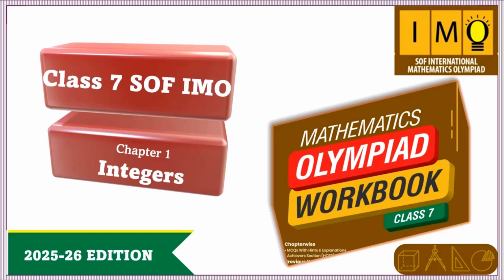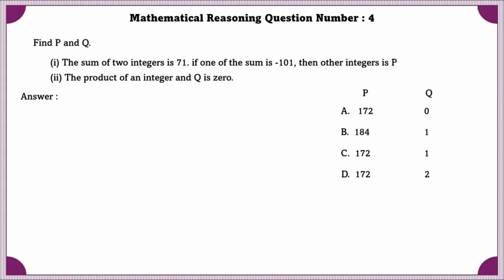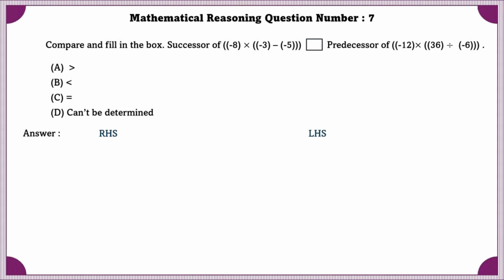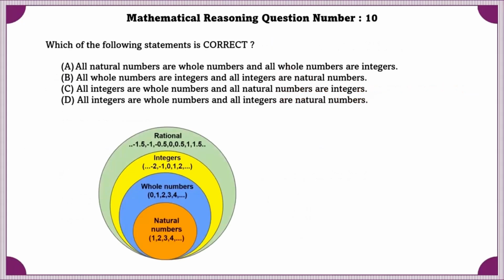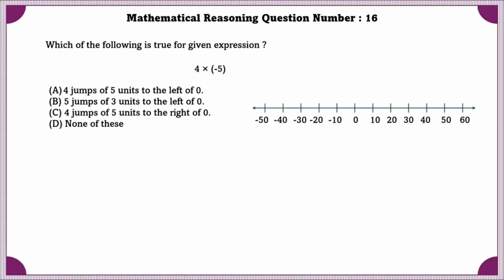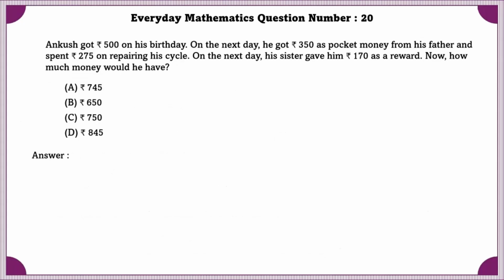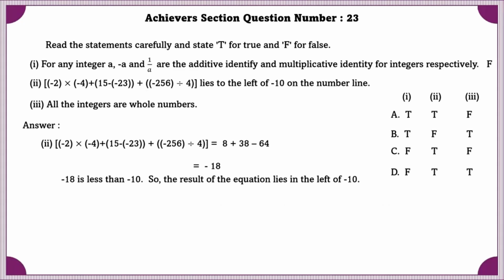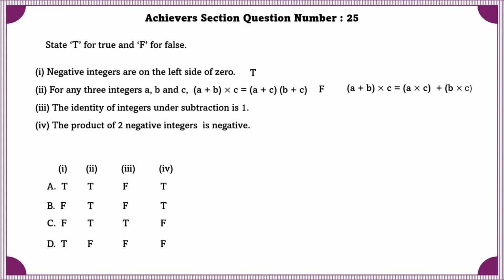Class 7 IMO | Integers | Olympiad Preparation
In this video, we’re diving into Chapter 1: Integers for Class 7 as per the SOF IMO 2025-26 syllabus. Whether you're just starting or need a quick revision, this video covers:
 Full explanation of concepts
 Easy tricks to solve questions faster